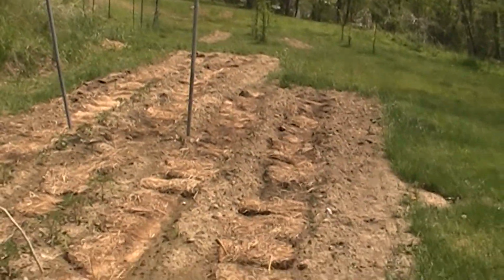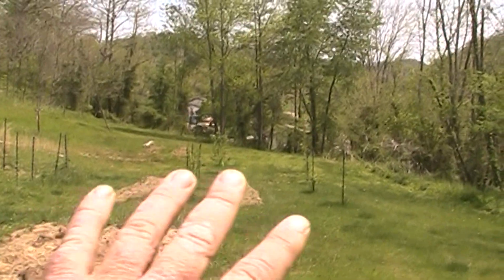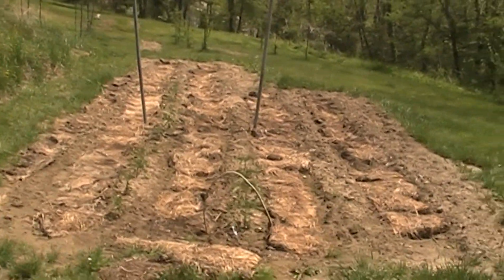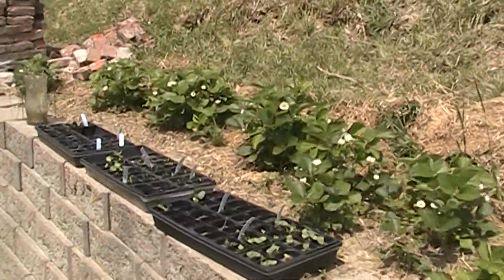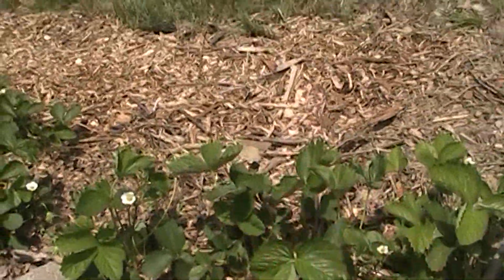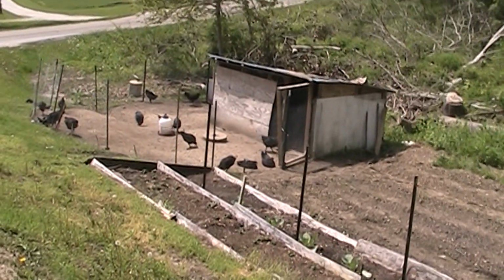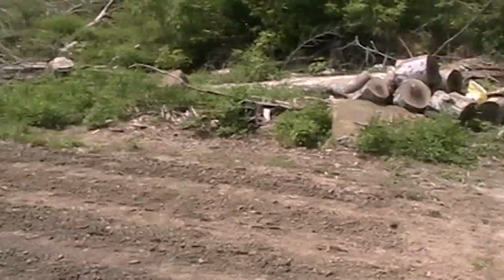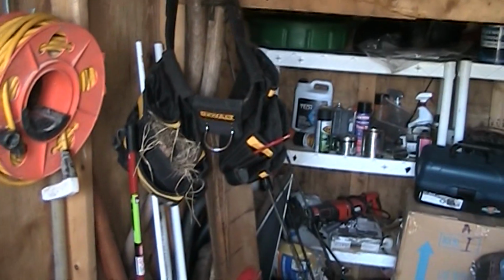Home Place Updates 5-6-14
Hey guys, just an update on how things are progressing at our homestead.
J